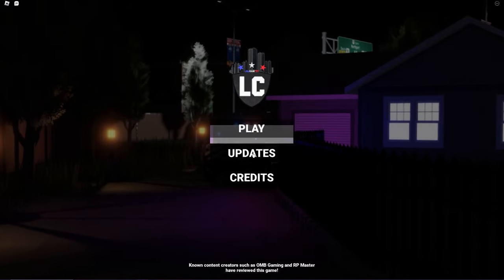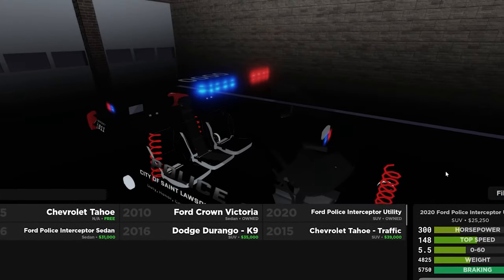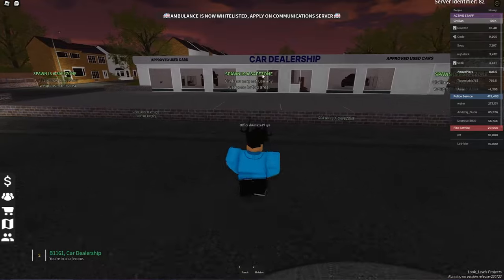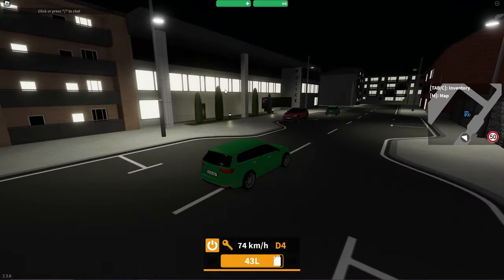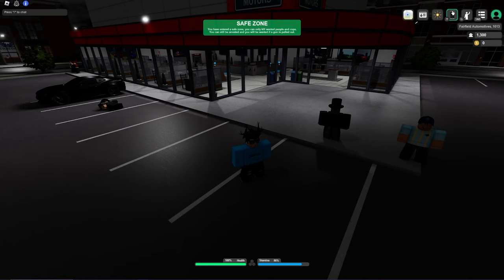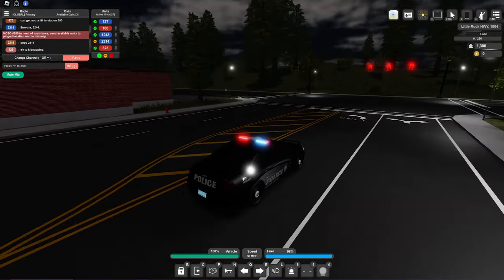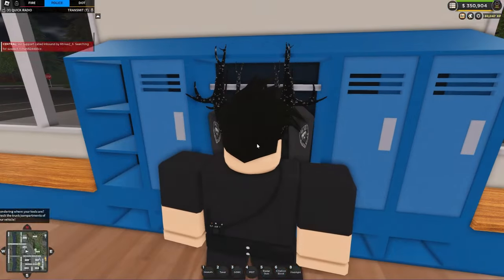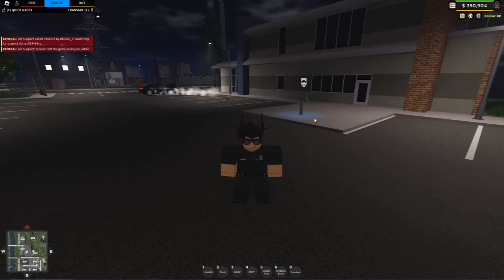Top 5 BEST POLICE GAMES on ROBLOX! (2023)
Intro: 00:00
Law Country: 00:10
UK:RP Norfolk: 02:36
Emergency Hamburg: 03:21
Maple County: 05:09
Emergency Response Liberty County: 06:53
Outro: 09:08